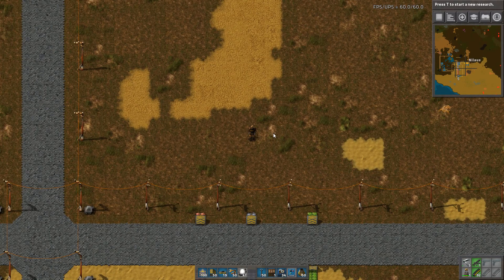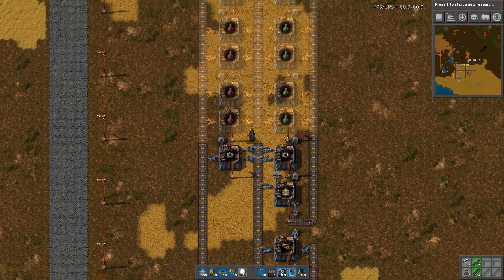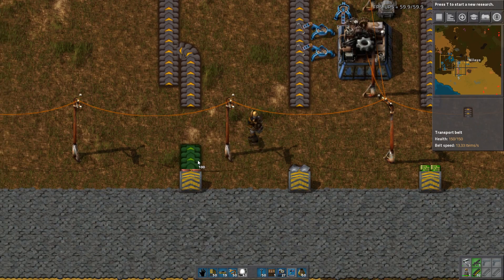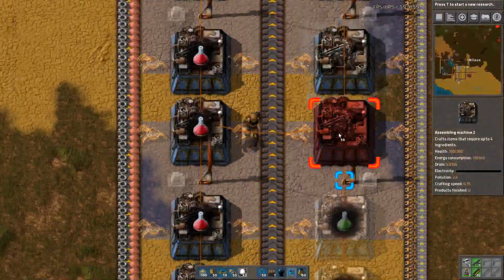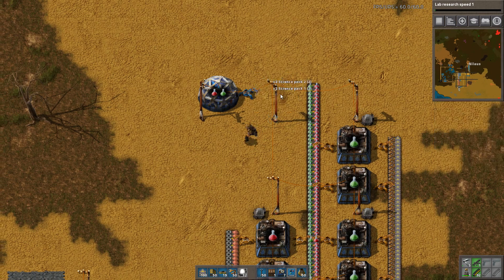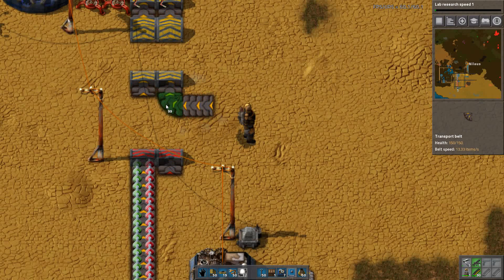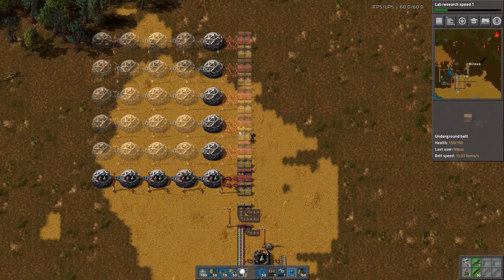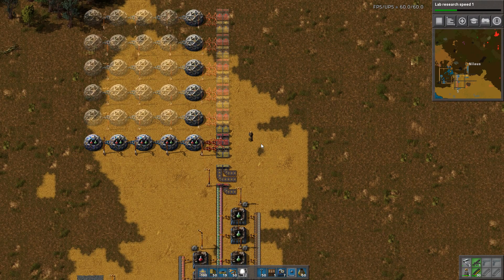Factorio Tutorial - 5. Red and Green Science